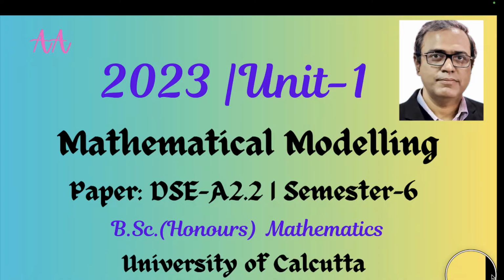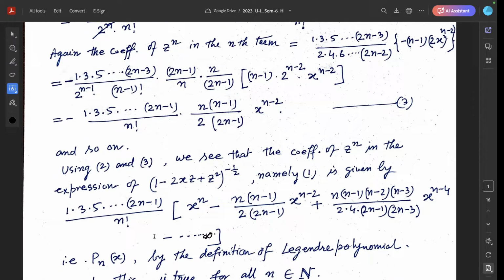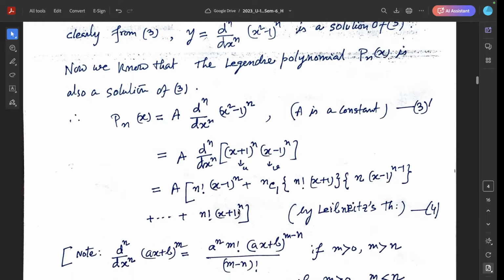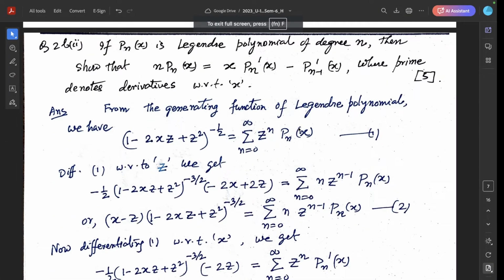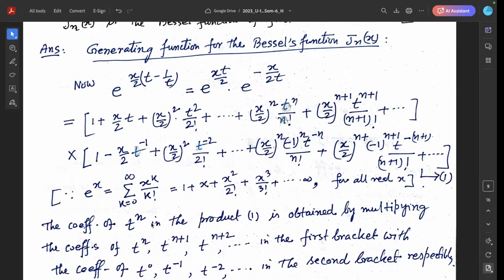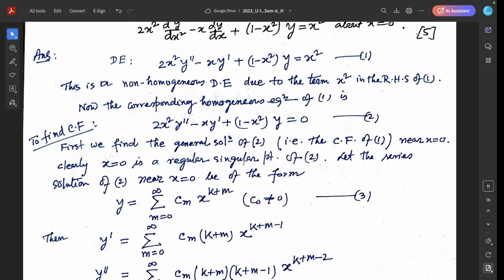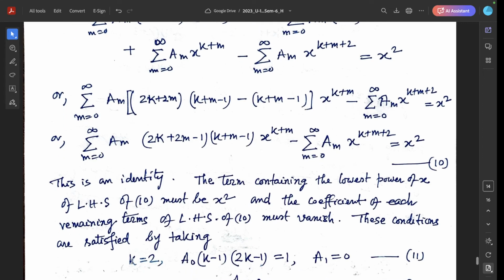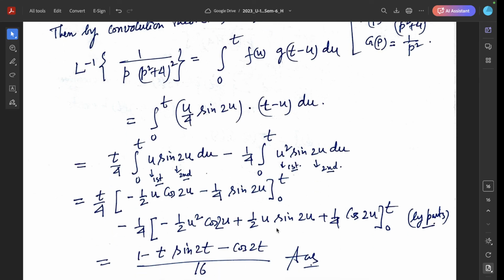2023 | Unit-1 | Modelling | DSE-A2.2 | Sem-6 | Math(H) | CU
2023 Unit-1
Sem-6, DSE-A2.2 Mathematical Modelling
B.Sc.(Honours) Mathematics,